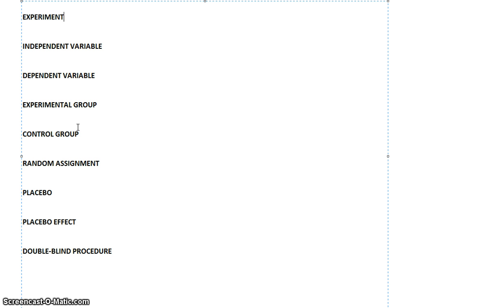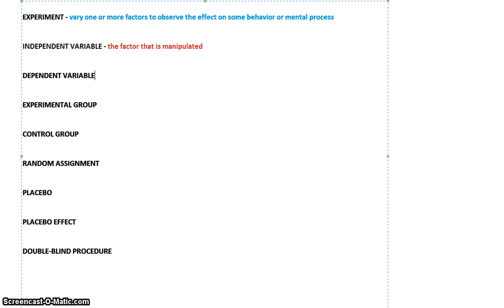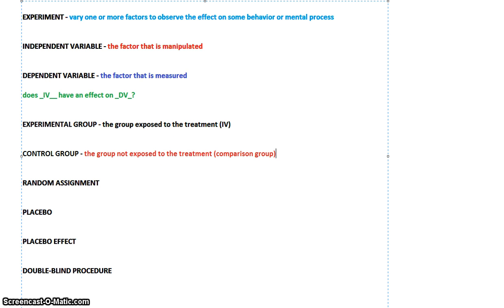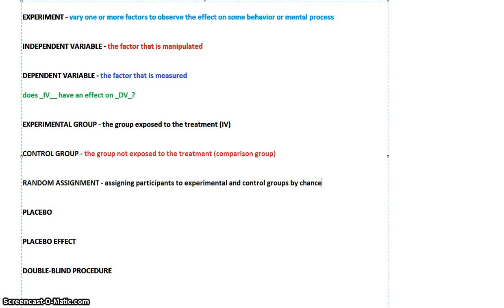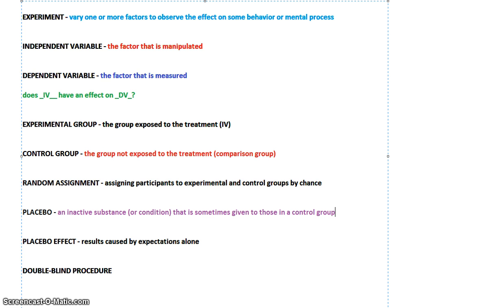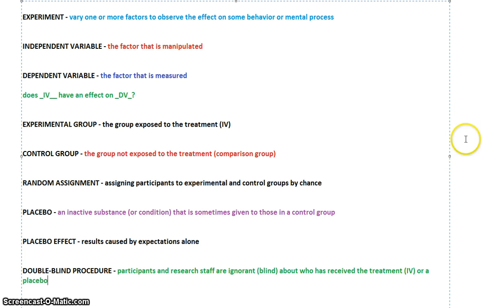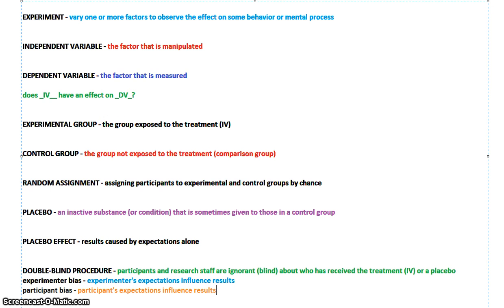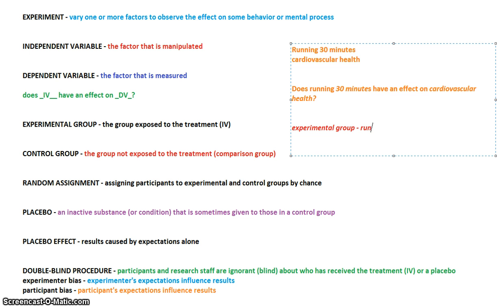1 4 experiment